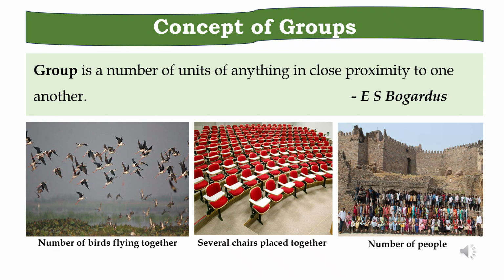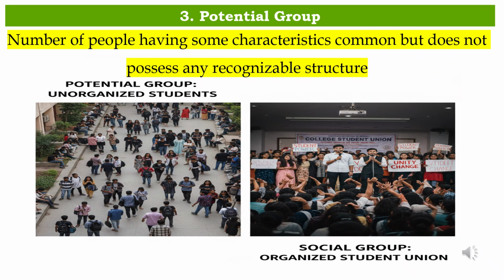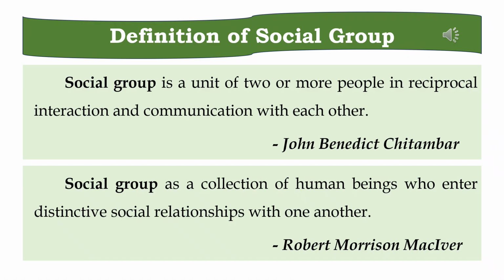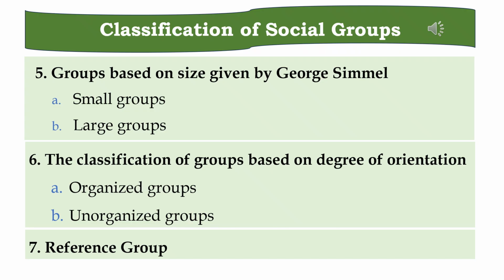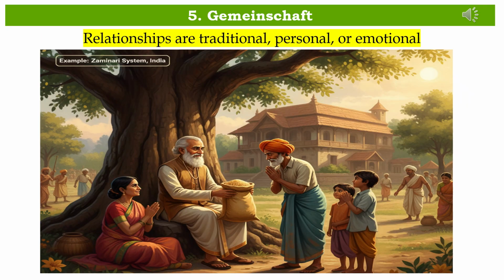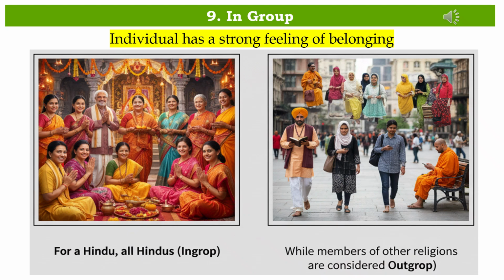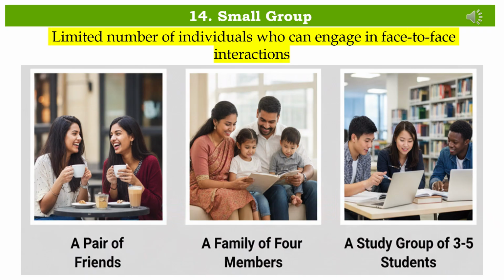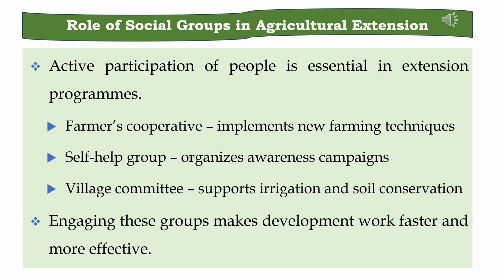AEX 101 Lecture 4: Social Groups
AEX 101 Rural Sociology and Educational Psychology (2+0)
Lecture 4: Social Groups – Definitions, Classification, Role of Social Groups in Extension.